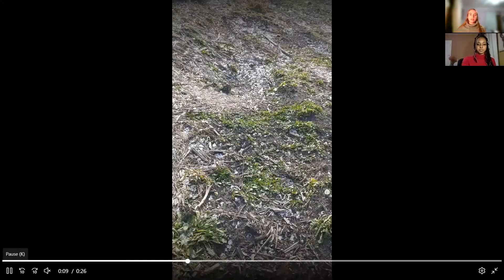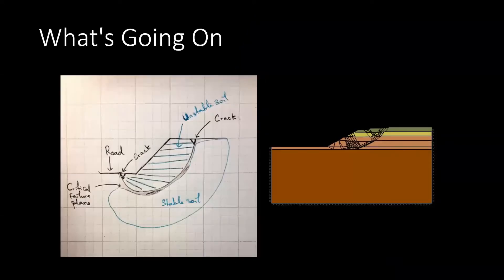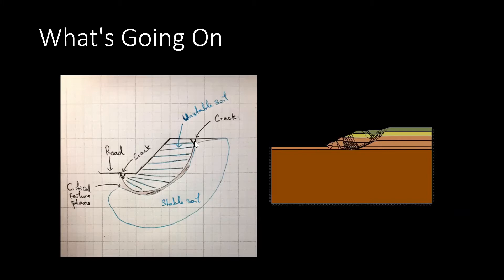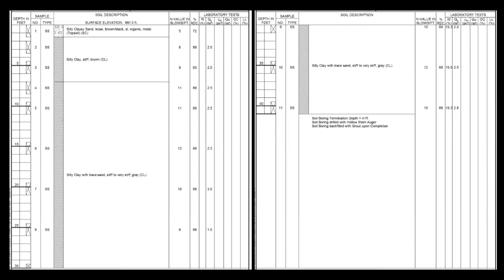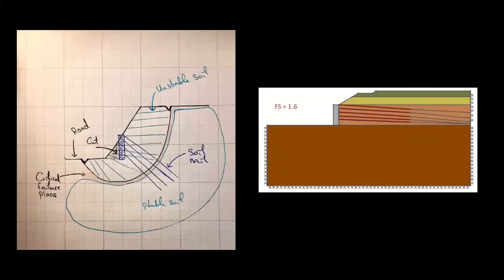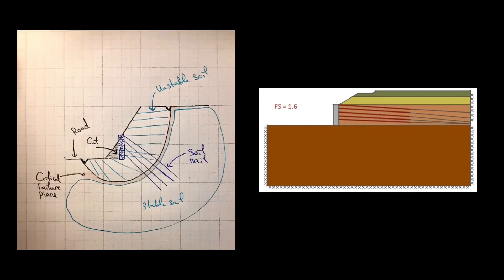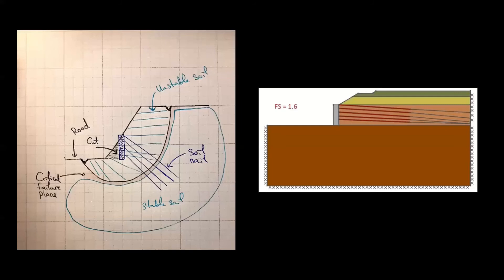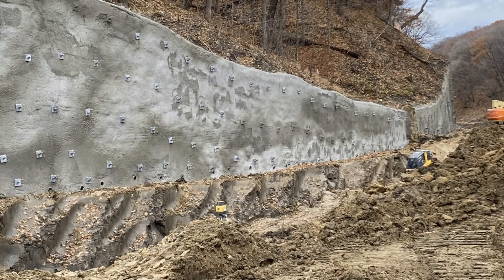Geo-Video 2022 | Minnesota State University - Mankato | "Soil Nailing Office Meeting"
"Soil Nailing Office Meeting" is the third-place video in the 2022 competition. It was created by a team from Minnesota State University. Their award was presented at Geo-Congress 2022 in Charlotte, NC.

Video created by Margaret Anderson, Gomoson Wonosikou, Ahmed Jama and Cherno Cheng
Advisor: Dr. Mohammad Yamin